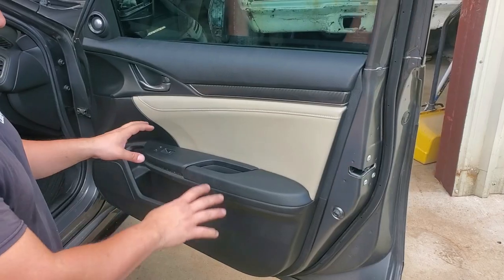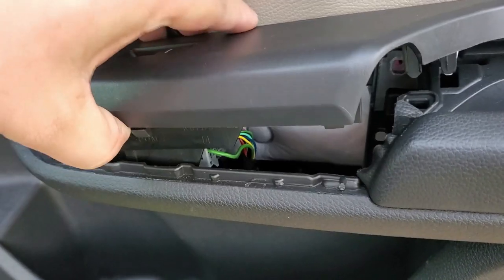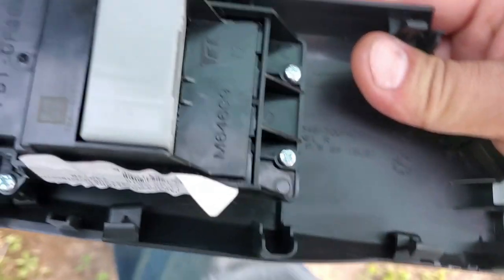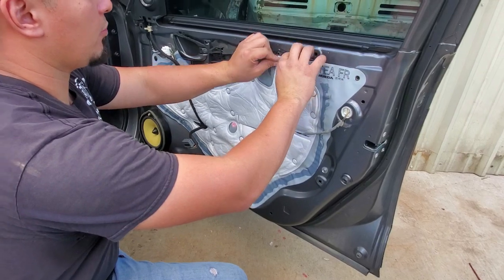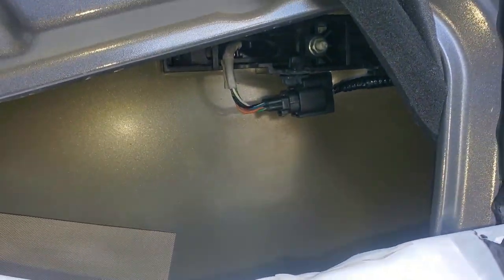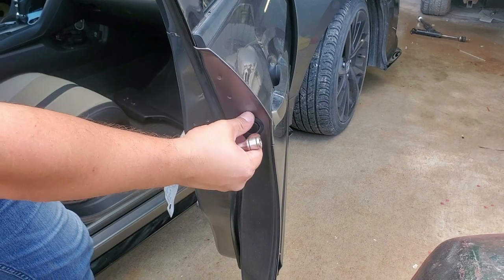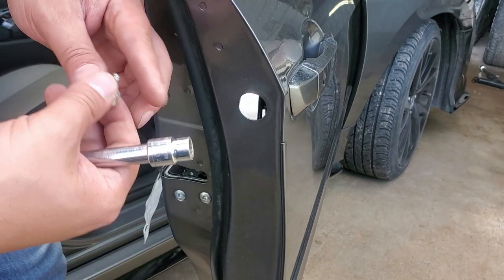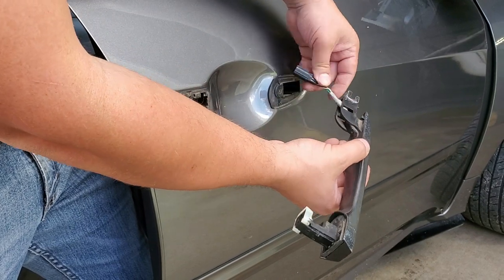2016-2021 Honda Civic Door Handle Replacement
This is how to remove and replace the door handle on a 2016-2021 Honda Civic incase replacement is needed for instance if you need to paint or repaint them.